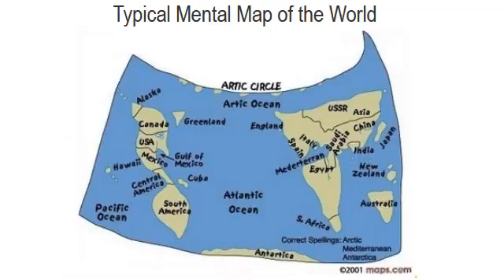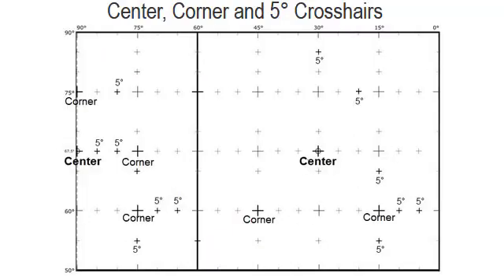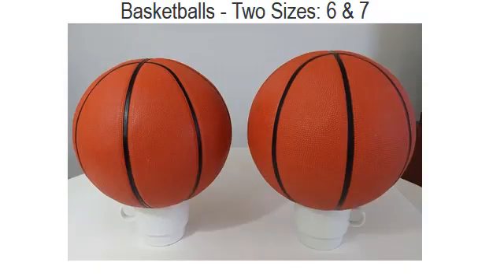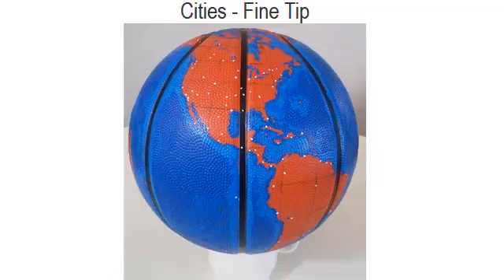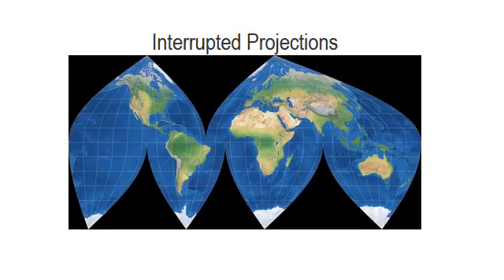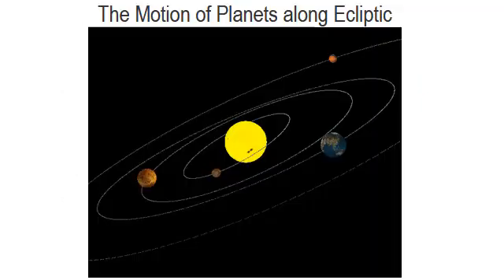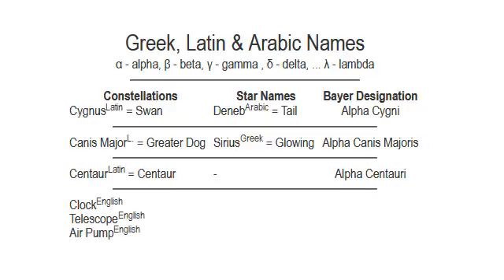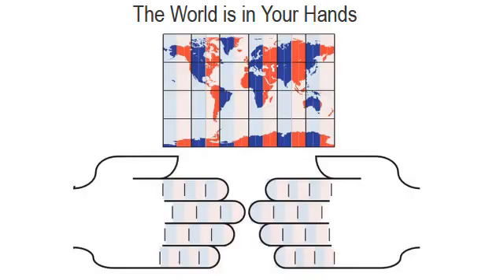Earth & Sky Camp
Earth and Sky Camp is a series of sketch-mapping activities. These Manual Maps can be sketched on computers and various surfaces. The app also contains web links and quizzes. Sketch large maps and make globes on basketballs. These hands-on learning activities can increase anyone's understanding of the world.